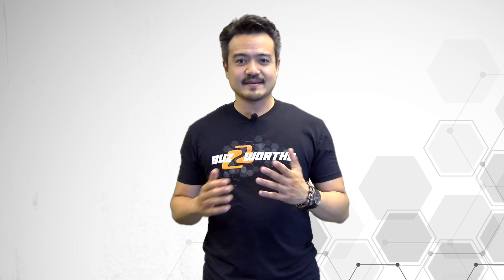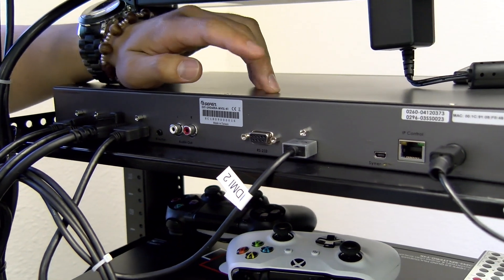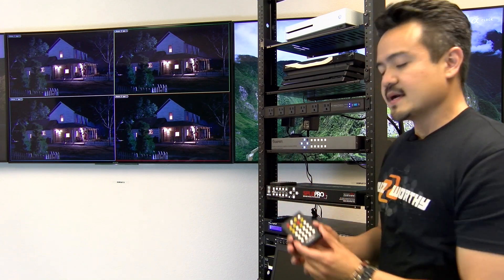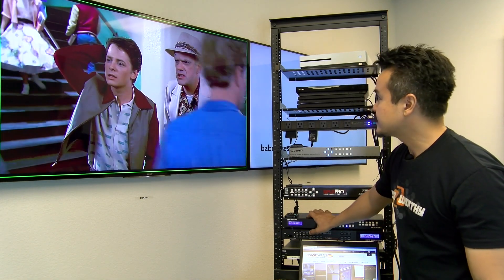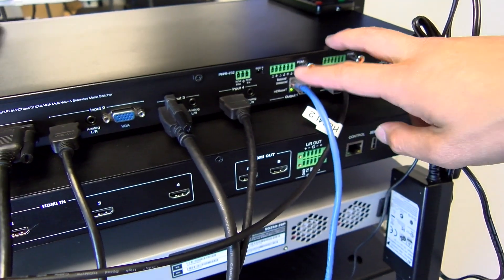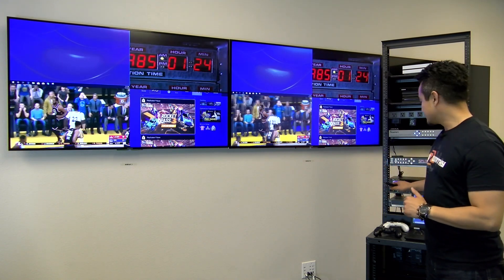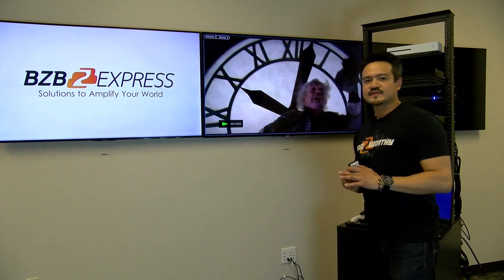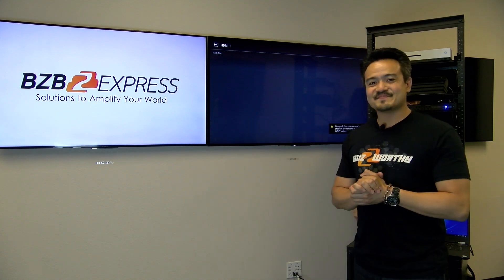Best 4K/1080p Quad Screen Multiviewer 2019 - Gefen, A-NeuVideo, Key Digital, Avenview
Multiviewers consolidate multiple video sources (ex: game consoles, cable boxes, PCs, video cameras) to display onto a single monitor. Our guys unbox, examine, and demo four best multi-viewers from the BZB Express catalog.

0:01:45 | Gefen EXT-UHD600A-MVSL-41
0:04:59 | Aneuvideo ANI-42HPIP
0:08:05 | Key Digital KD-MLV4x2Pro
0:11:52 | Avenview HDM2-SPLITPRO-T4K